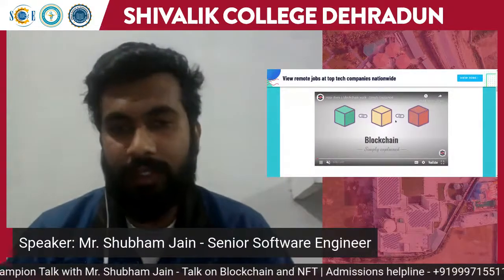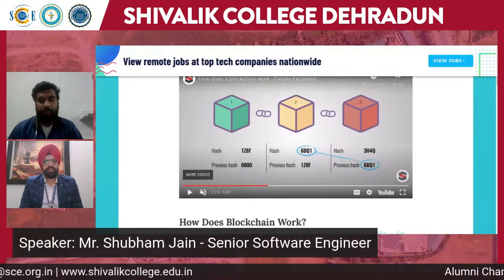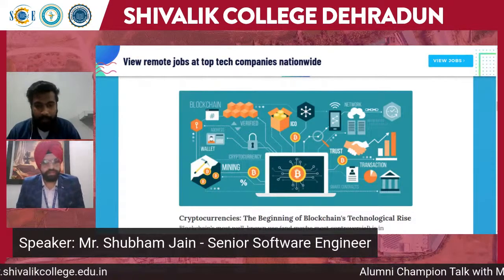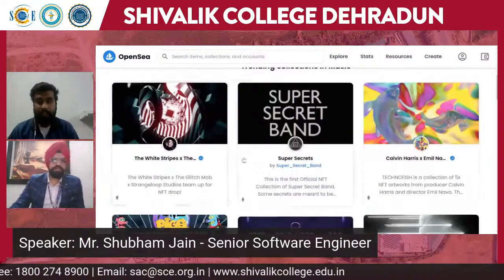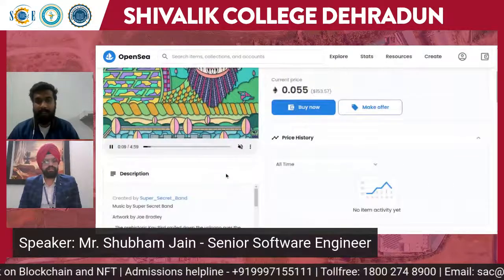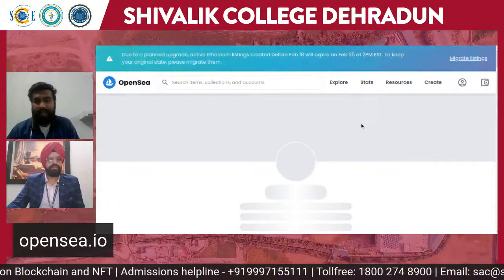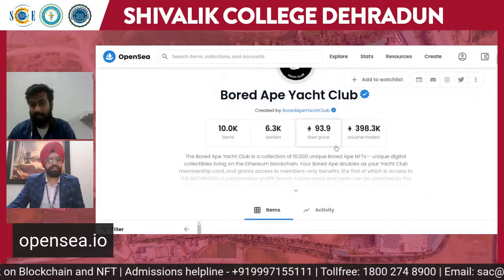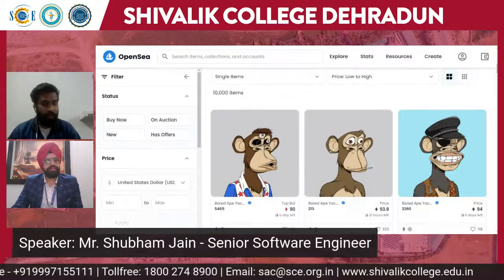Alumni Champion Talk 2.0 | Blockchain & NFT | Mr. Shubham Jain | Shivalik College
Shivalik College Dehradun presents you a wonderful session of Alumni Champion Talk 2.0 - An Alumni Relations Talk Series.

Last year this time, we created a platform called Alumni Champion Talks (ACT), Alumni Relations Talk Series. This year with ACT Season 2, we are creating the same magic with more stories.

Session Structure:
1. Each session is of 30 mins approximately.
2. In each session, we chat with the alumni by addressing various questions.
3. We open the platform for all the attendees to interact through commenting/posting their questions in the comment box.

Mr. Shubham Jain is the Alum of ShivalikCollege. He started his journey as Software Engineer Trainee, then after that promoted to Software Engineer and now he is working as a Senior Software Engineer at Kelton Tech Solutions Limited.

About Shivalik College, Dehradun:

Shivalik College Dehradun offers bachelor's education in the fields of Agriculture, Engineering, Management, and Pharmacy. Each one of these colleges provides multi-disciplinary specialization tracks to make the students industry-ready. Presently we offer 6-degree choices and 15+ multi-disciplinary specializations which are aligned with the industry trends. We have adopted outcome-based education (OBE) as the foundation for student-centric learning which emphasizes knowledge creation and knowledge acquisition. We believe that an inquisitive mind can fuel the next wave of breakthrough thinking and innovative ideas, hence we have partnered with leading educators and innovators from India, USA, and UK to deliver high-quality education. Our foreign collaborators provide mentoring to students and faculty so that they can benefit from the advancements which are taking place at a global level. Shivalik college of engineering has also received research grants from the Govt. of India to establish state-of-the-art laboratories for performing cutting-edge research in areas such as Industrie 4.0 and Thermal Engineering. Our goal is to prepare students by developing their minds during the college journey so that they can meet the challenges of recruitment drives and competitive exams. Students and parents can expect the following benefits from studying at Shivalik:

-Safe campus.
-Value for money.
-Access to research labs.
-Mentoring from industry professionals.
-Beautiful library and other learning resources.
-Financial aid.
-Very dedicated faculty.
-Interaction with foreign experts.
-Industry-oriented specialization courses.
-Personalized attention and support all throughout the academic years.